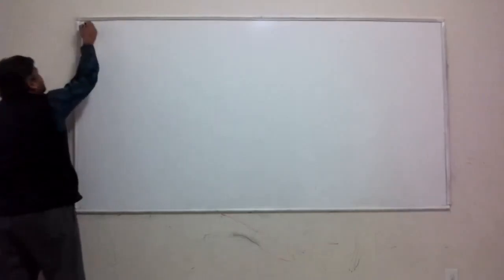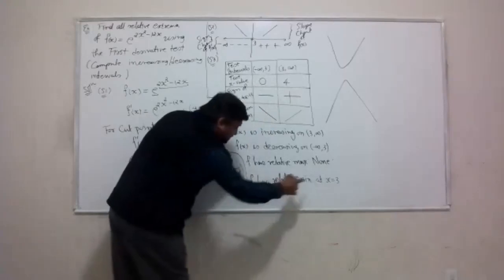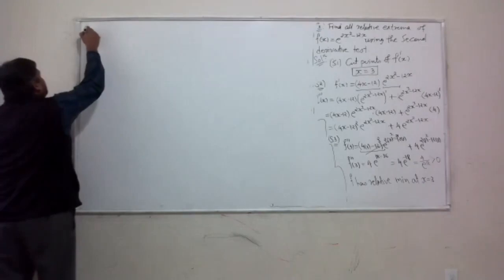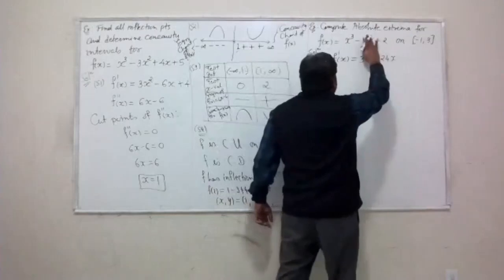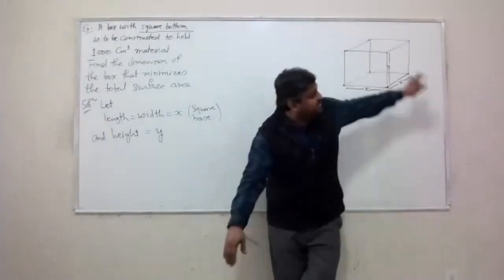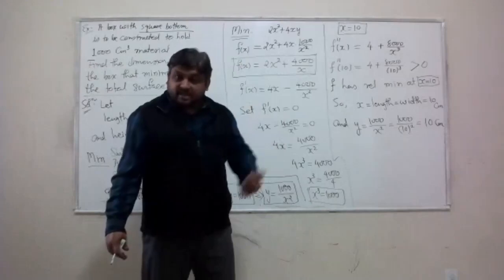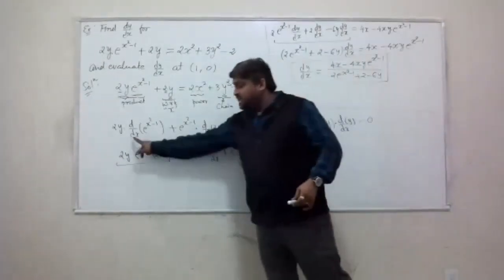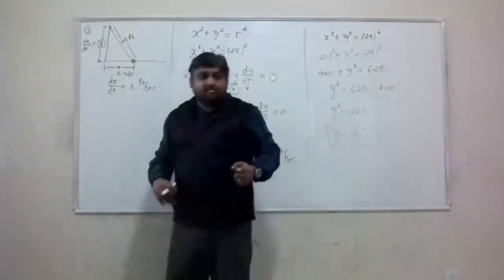Final Exam Review Part II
This is the second part of the final exam review for Applied Calculus I (MATH 1325).